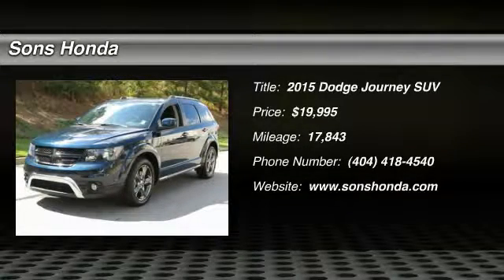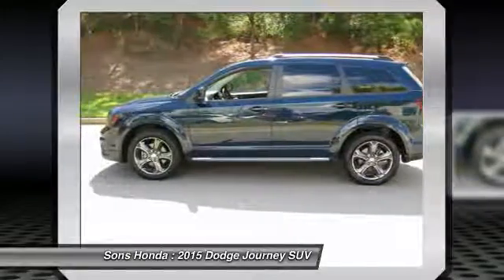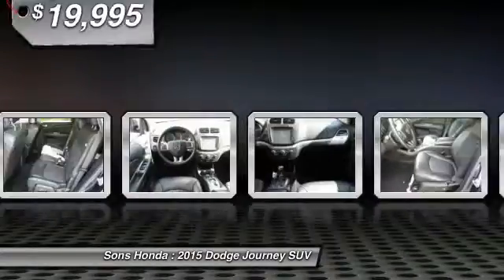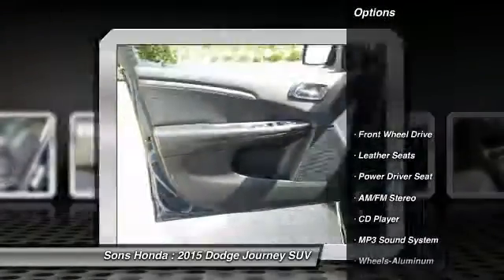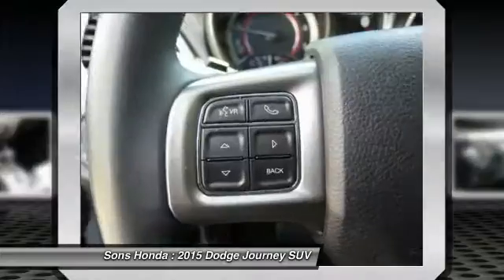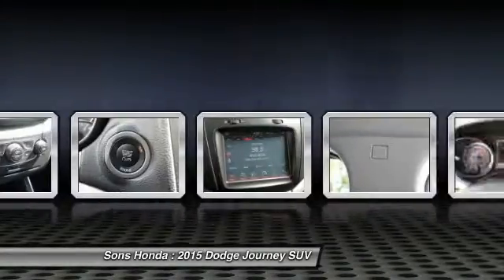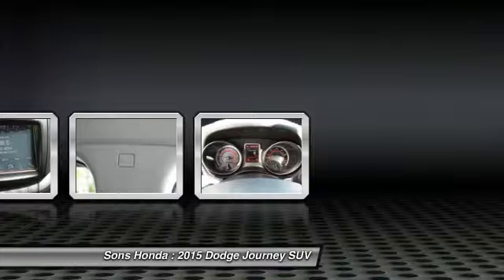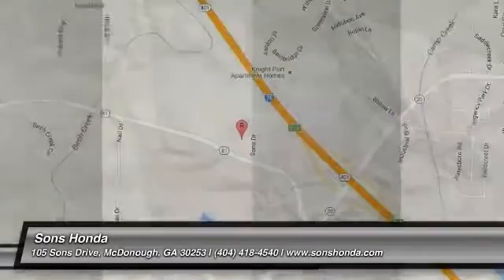2015 Dodge Journey McDonough GA 18622A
2015 Dodge Journey Crossroad - $19995

Sons Honda
105 Sons Drive

You'll love this 2015 Dodge Journey. This is a suv you'll want to take home. With 17843 miles, it features Automatic transmission and an exterior color of Fathom Blue Pearlcoat. Call and get in touch with Sons Honda directly, and be the first to open the suv door today!